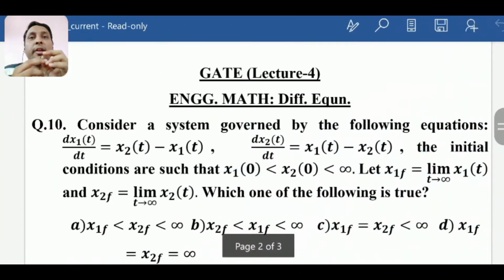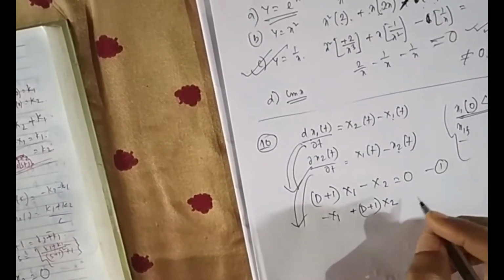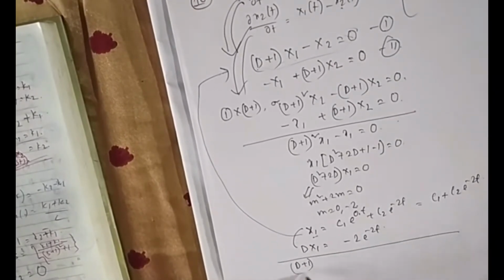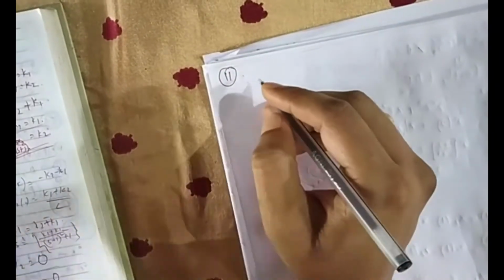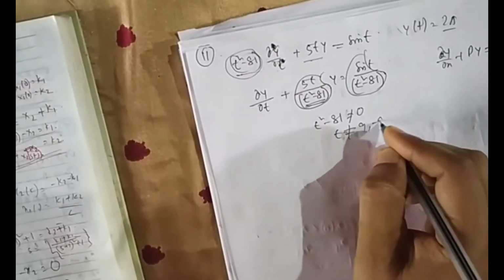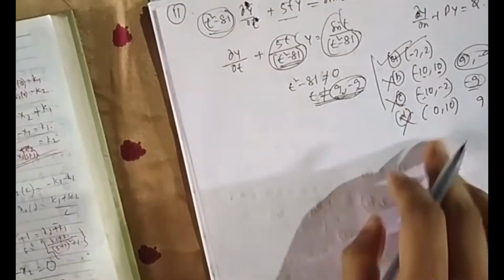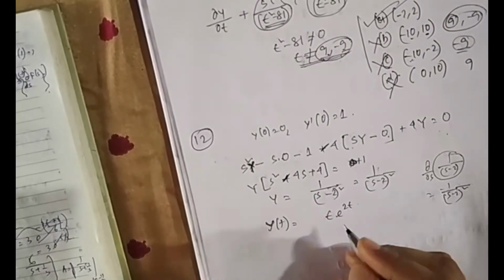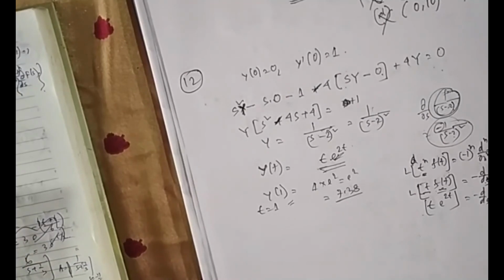Lecture 4:1st & 2nd order differential equation SKP Lectures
Solution for problem on 1st & 2nd order differential equation from previous years GATE papers.